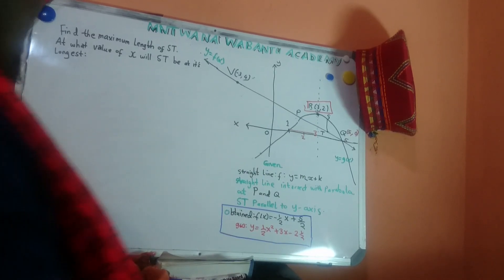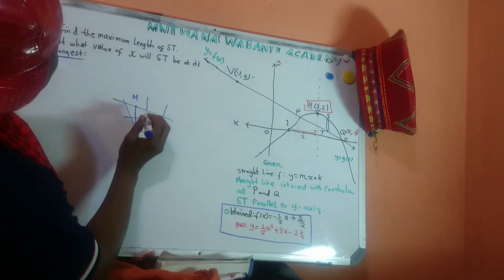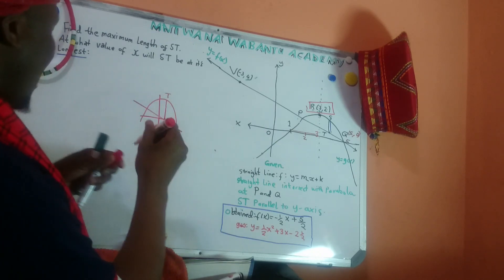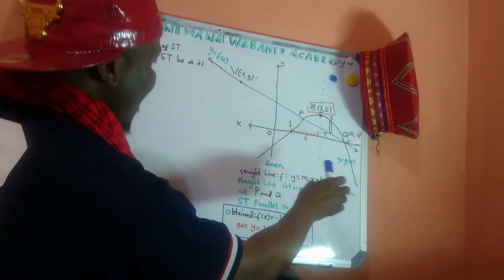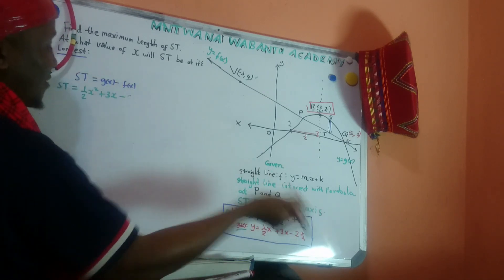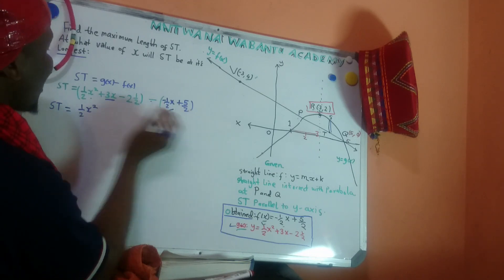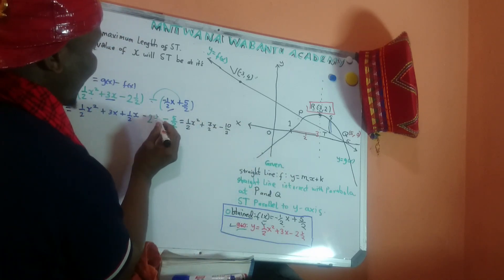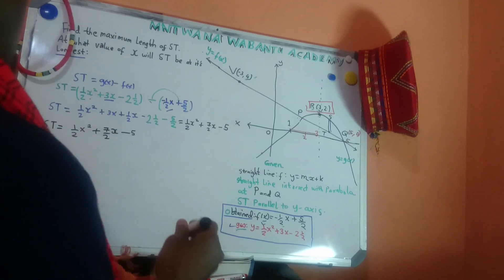2.3: Find the maximum length of ST: At what value of x will ST be at its longest?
The sketch shows the graph of a function f; which is a straight line dened by y = mx + k such
that the point V lies on the line, and the graph of a function g; which is a parabola with vertex R:
The straight line and parabola intersect at P and Q: The points S and T lie on the parabola and
straight line, respectively, between P and Q: The line ST is parallel to the y-axis.
Find the maximum length of ST: At what value of x will ST be at its longest?